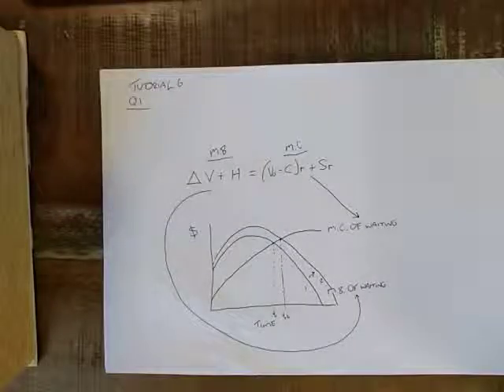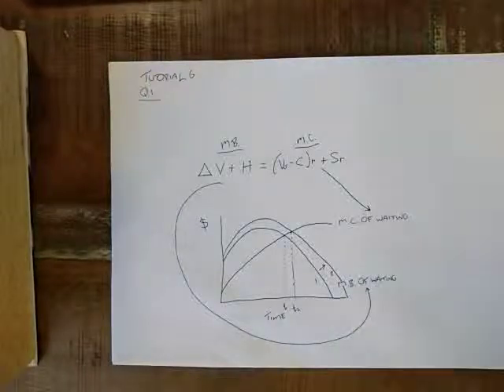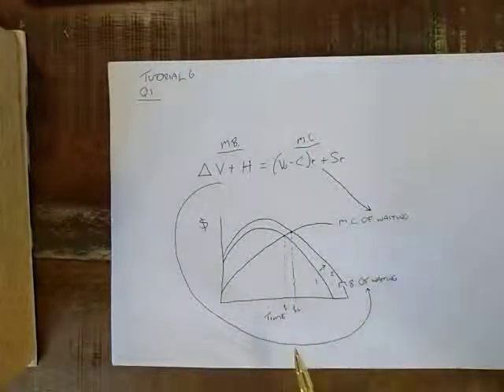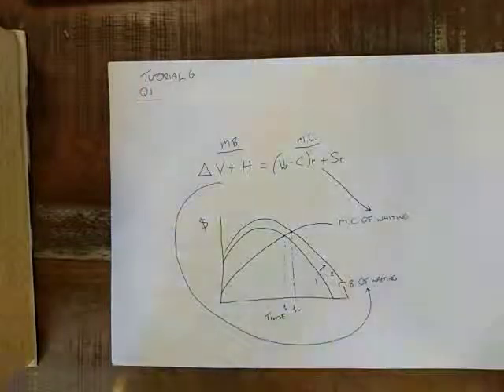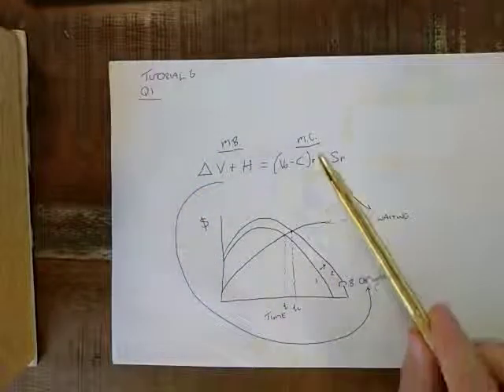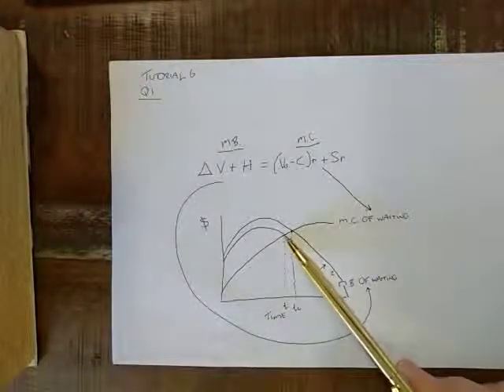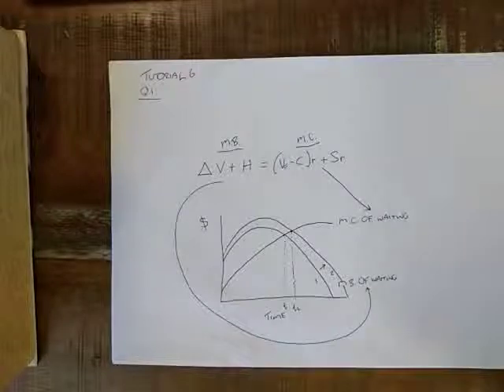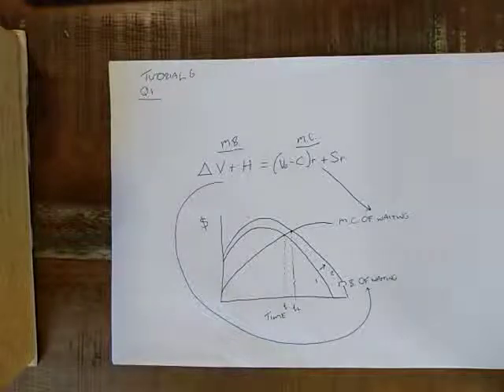Tutorial 6 Question 1